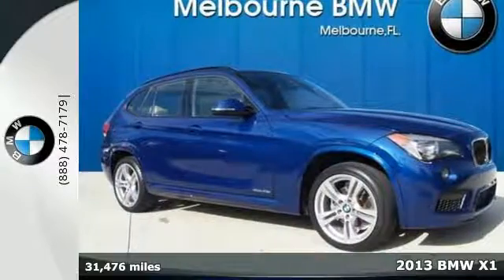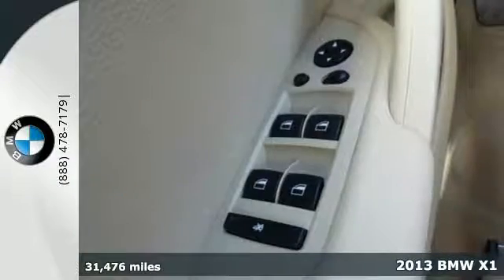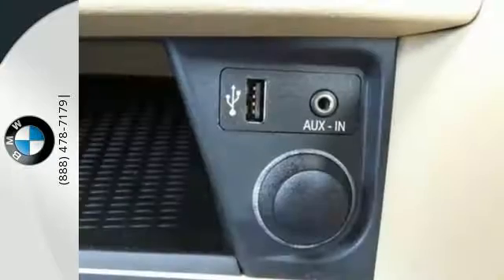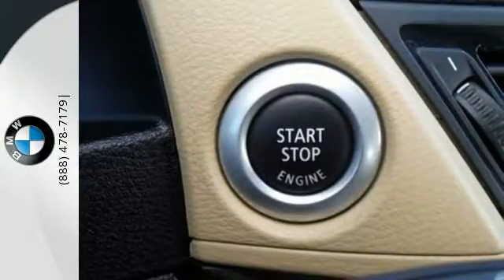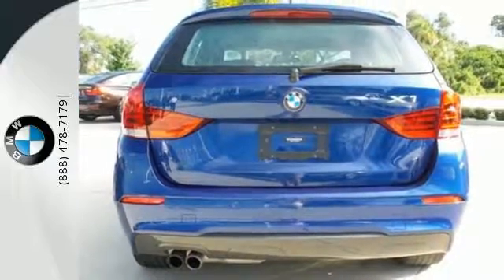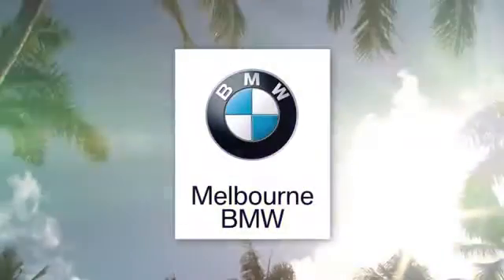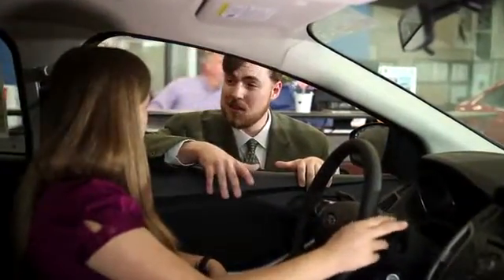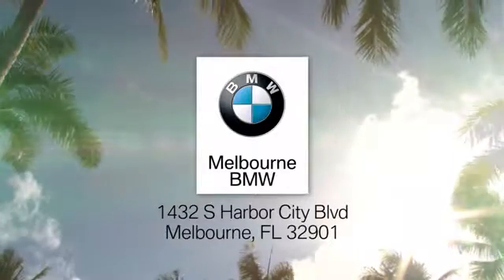Certified 2013 BMW X1 Melbourne FL Palm Bay, FL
Year: 2013
Make: BMW
Model: X1
Trim: 28i
Engine: 4 Cyl - 2.0L
Transmission: Automatic
Color: Le Mans Blue Metallic
Interior: Black
Mileage: 31476
Stock #: B13602A
VIN: WBAVM1C55DVW43960
pWard's 10 Best Engines. strongCarfax One Owner Vehicle! /strongThis Lstrongemans Blue 2013 BMW X1 28i/strong offers versatility, roominess and all the refined luxury you would expect from BMW. Sunroof, navigation and only strong31,476 Miles/strong make this the clear choice. $23,971 strongContact Melbourne BMW today./strong (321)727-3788 or visit us online at a href=" pstrongThis BMW X1 Comes Equipped with These Options /strongbr / Steptronic 8-speed auto transmission, Silver matte trim, Satellite radio prep, Run-flat tires, Roof rails, Rear-window defroster, Rear wheel drive, Rain-sensing windshield wipers, Pwr rear windows w/one-touch down, Pwr front windows w/one-touch up/down./p pstrongKnow You're Making a Reliable Purchase /strongbr / According to Carfax's history report: Carfax One-Owner Vehicle, No Damage Reported, No Accidents Reported, 9 Service Records./p pstrongThe Votes are Counted /strongbr / Ward's 10 Best Engines, KBB.com 10 Best Luxury SUVs, KBB.com Brand Image Awards./p pstrongSee What the Experts Say!/strongbr / As reported by KBB.com: The 2013 BMW X1 is almost ready to make its American debut. The 5-passenger SUV will slot in under the X3 when it goes on sale in this fall. The BMW X1 has been a popular SUV in global markets, and furthers the trend of downsizing premium vehicles. The 2013 X1 will be available with rear- or all-wheel drive, and will offer the choice of a 4-cylinder or 6-cylinder engine. Like the other X models in BMW's lineup, the new X1 is meant to be a versatile, quick and plush vehicle that is comfortable on a variety of road surfaces./p pstrongStop By Today /strongbr / Stop by Melbourne BMW located at 1432 S HARBOR CITY BLVD, MELBOURNE, FL 32901 for a quick visit and a hassle-free deal!/p p /p

Here at Melbourne BMW, our goal is to make you happy. This is what we want from the moment you walk into our showroom looking for your next new or used BMW to the day you decide to trade it in for another new vehicle. Melbourne BMW helps our customers with one of the more stressful aspects of the purchasing experience, financing. Our team of BMW lease and loan specialists will crunch numbers for you to get you an affordable monthly rate for your financing.